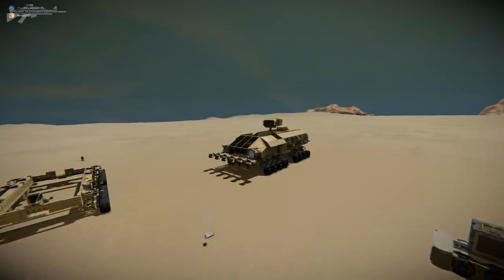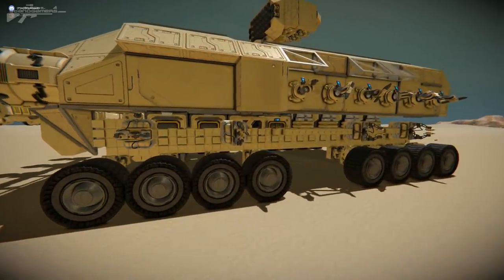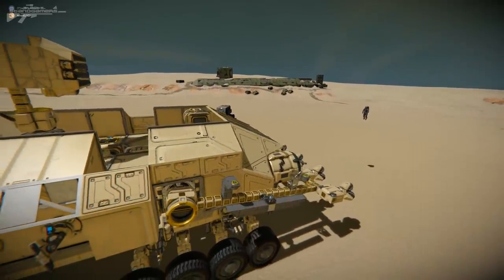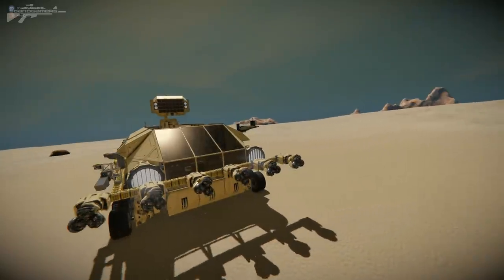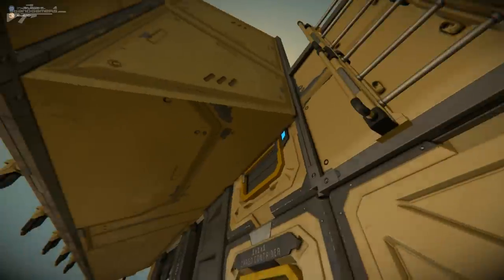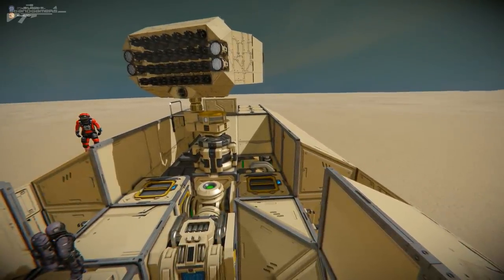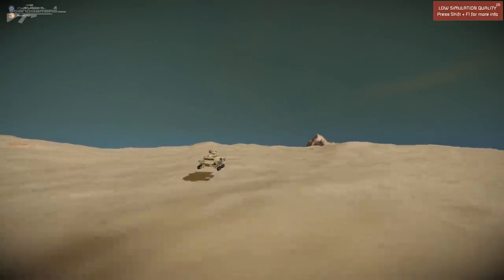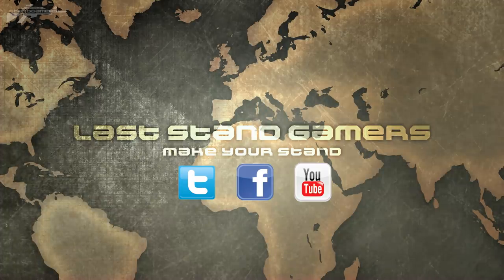Space Engineers - Hybrid Grid Apocalyptic Survival Rover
[ Social Links ]